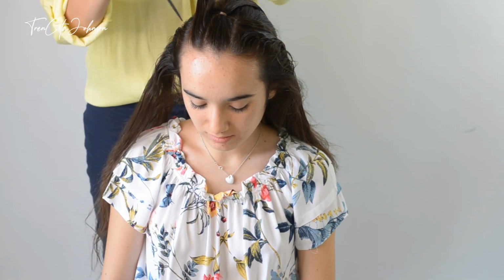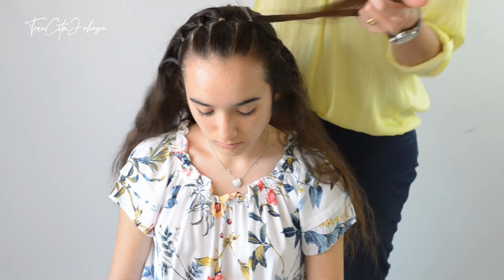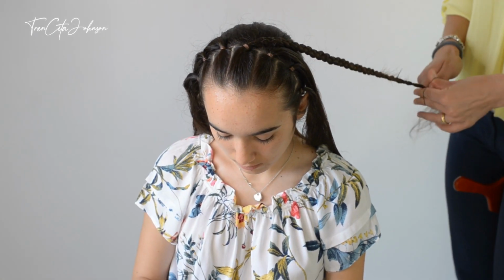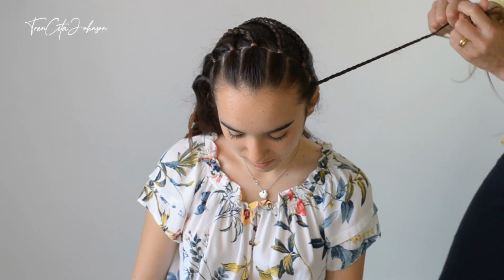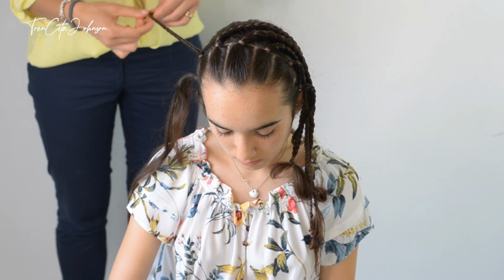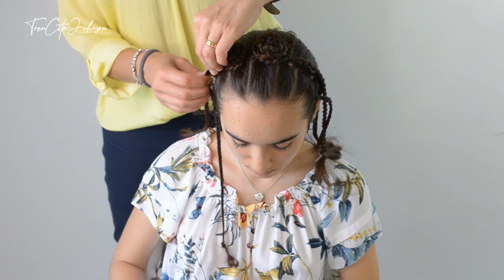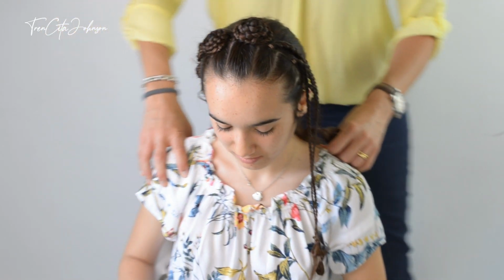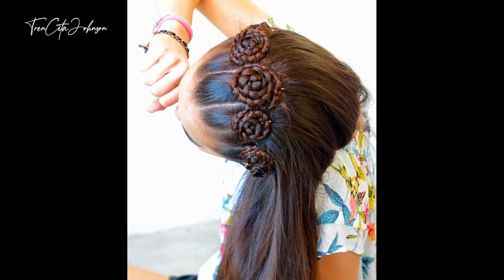SUPER CUTE GIRLS HEADBAND HAIRSTYLE FOR ALL AGES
This flower headband is a super easy to achieve. You only have to do some ponytails, that you braid into a regular or dutch three strand braid before you wrap them into little flowers. It can be done on short and medium length hair as well. In this tutorial I will show you step by step how to do it.
If you have any doubts or questions don't hesitate to ask!

Love, Jessica

Hugs & kisses Jessica

PRODUCTS USED:
L´Oréal-Paris Aceite para el Cabello

Wow! You read nearly all the description box! My name is Jessica and I love to style my daughters long hair (and any other one that allows me to do so!!) On my channel, you will find everything about hairstyles, how-to's, tips and tricks, and ideas or experiences I would like to share.
Thank you for joining me on my hair journey here.
Let´s please keep this a place of positivity. Good Vibes Only. Negative comments will be deleted.